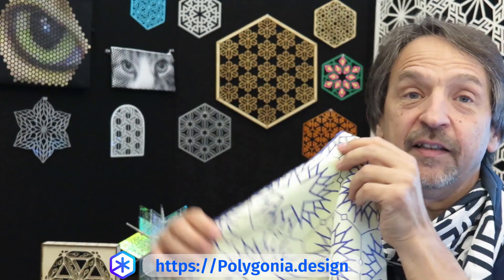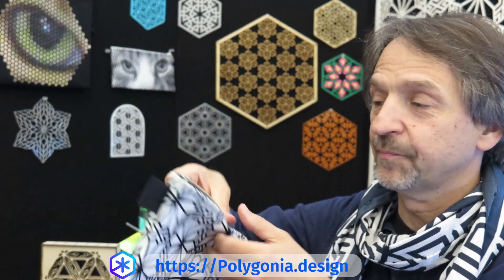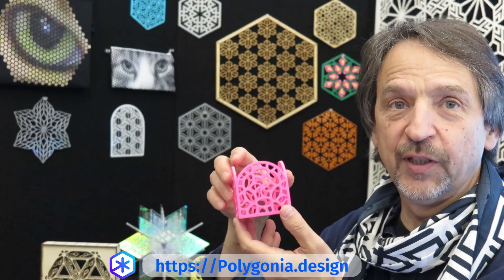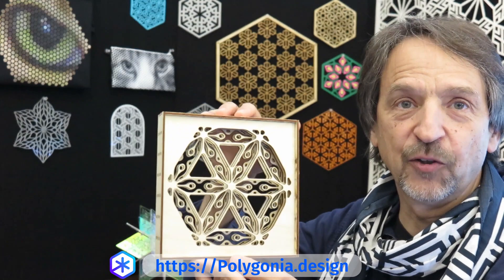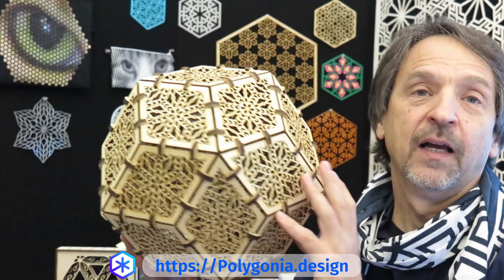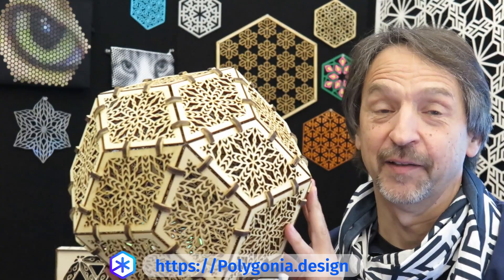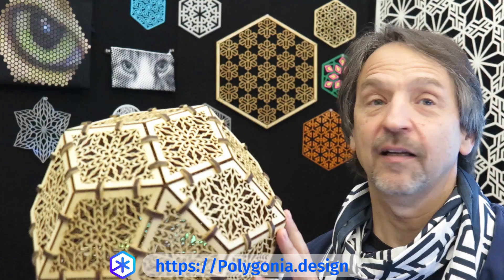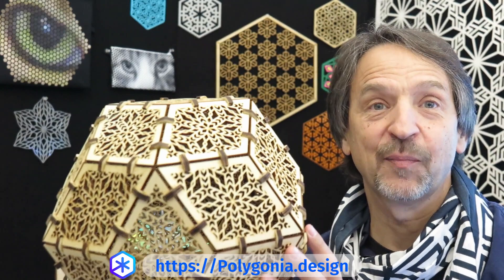Introduction to Polygonia: Symmetry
Learn about what you can do with the symmetry features in Polygonia.